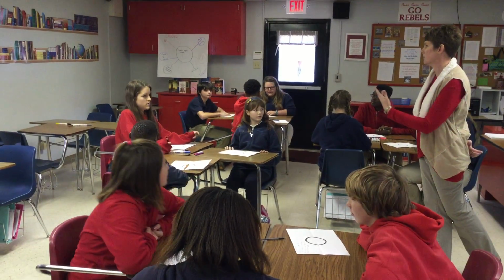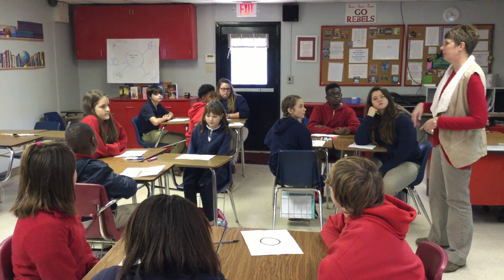Claiborne Amy Scriber Video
Teacher of the Year Video